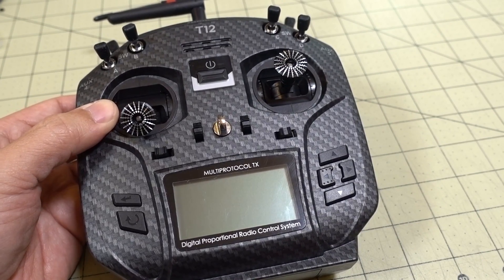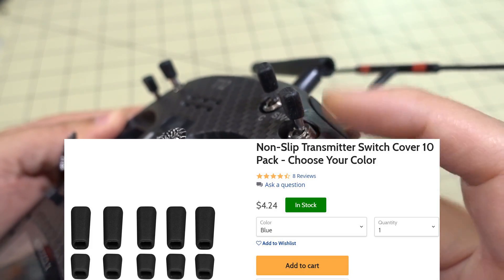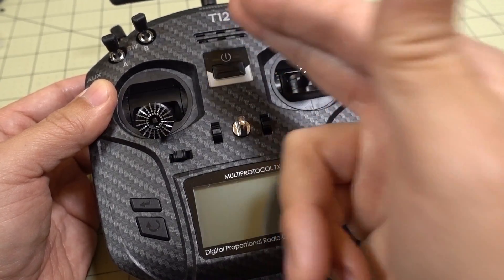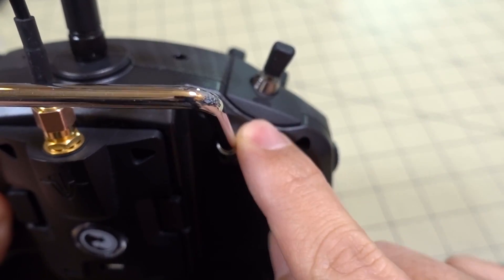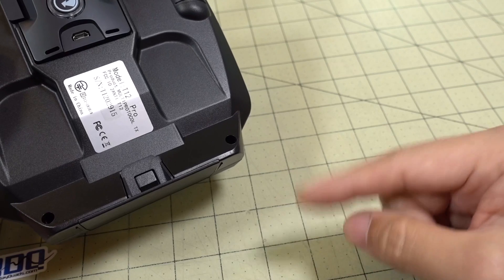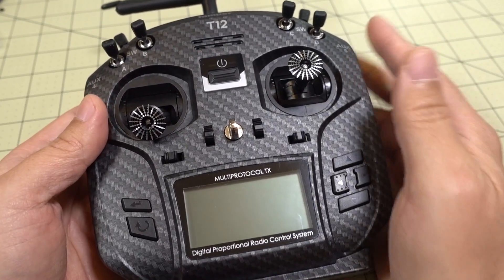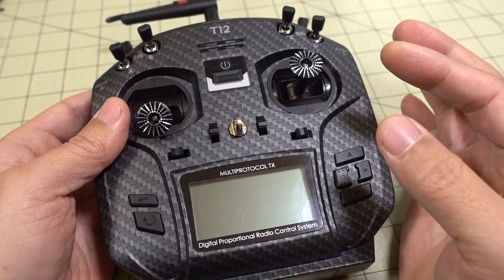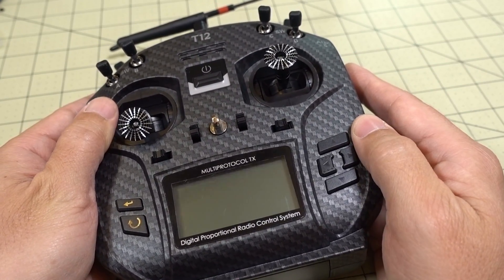Jumper T12 Pro Updates Fixes Enhancements 🛠️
Copper tape

250mah 1S
300mah 1S
450mah 1S
520mah 1S
300mah 2S
300mah 3S
450mah 2S
520mah 2S
300mah 3S
520mah 3S

Bitcoin - 12Y5vysDMvgqX4Z7h7iRTsgwWoCNwv9MPs
Ethereum - 0xD8f3758678F3d93539F804e36811f0A04B0D047F
Litecoin - LcyGPS2f3NZxWU6BRkCJ5qdk1zV6jUCtn8